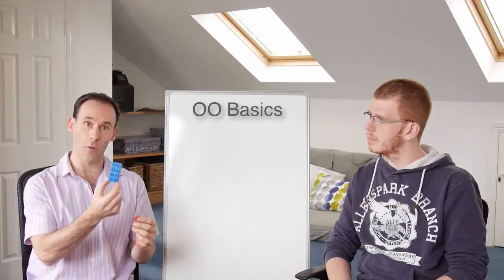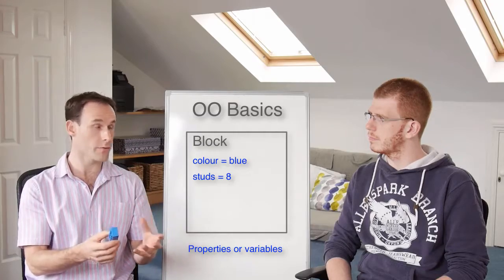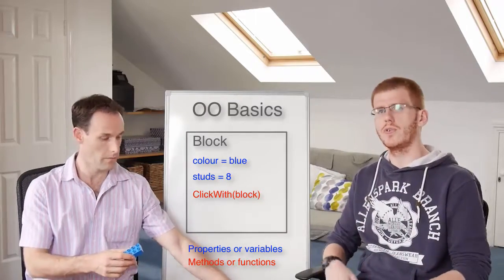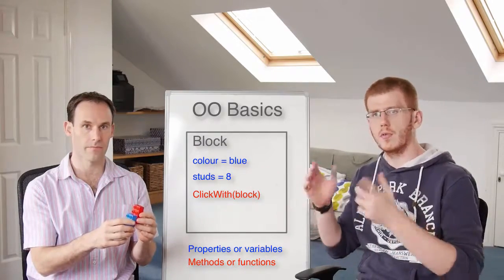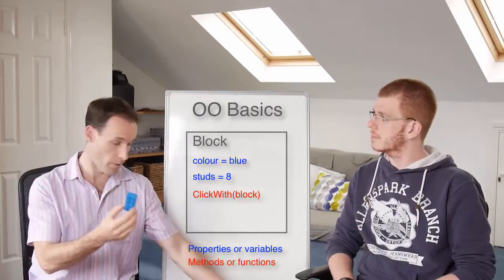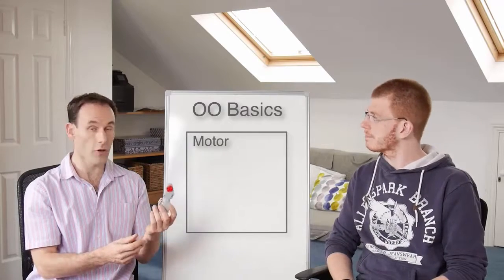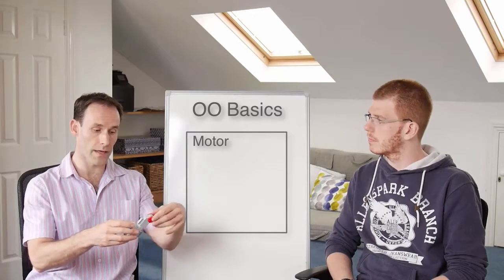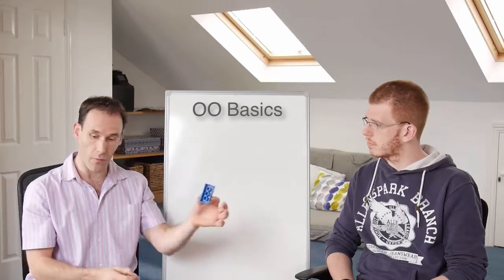044 About Objects And Classes